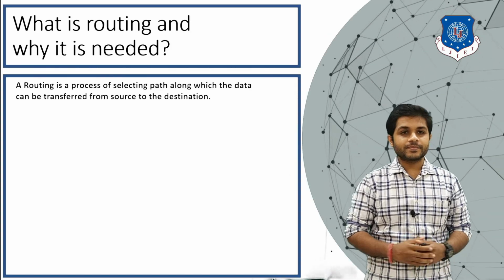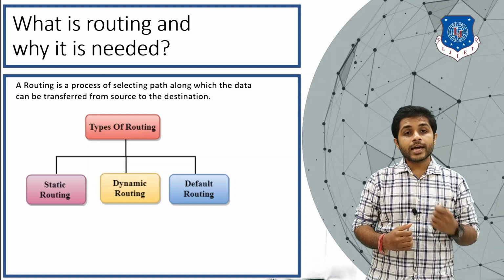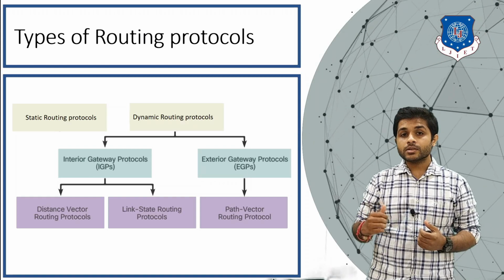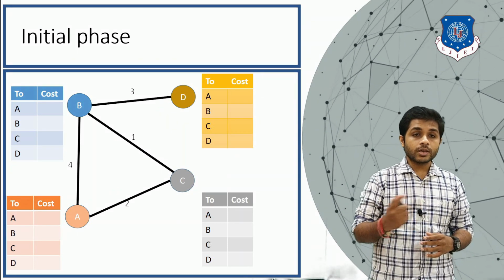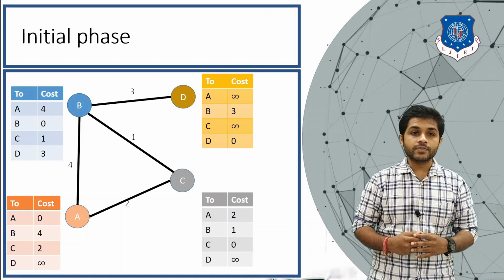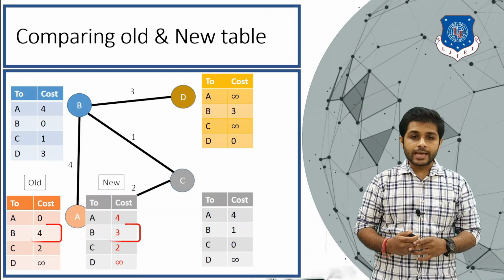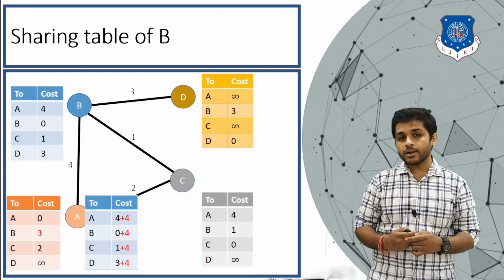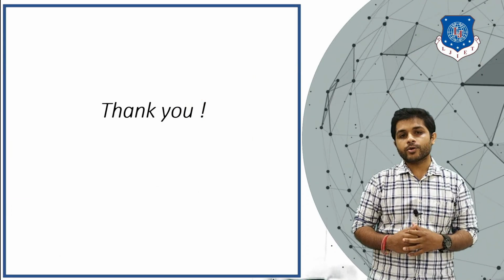Routing in network | distance vector routing algorithm | network layer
questions

1. types of routing protocol

2. how distance vector algorithm works

3. what is routing

4. which is better static routing vs dynamic routing

5. what is default routing

6. types of dynamic routing protocol

7. steps of DV routing algorithm

PS : The routing table of A at the end of the example is the current shortest one. so router will keep sharing untill its all values become the shortest distance to all the routers from itself. apply this method to all remaining routers by yourself to have clear idea.